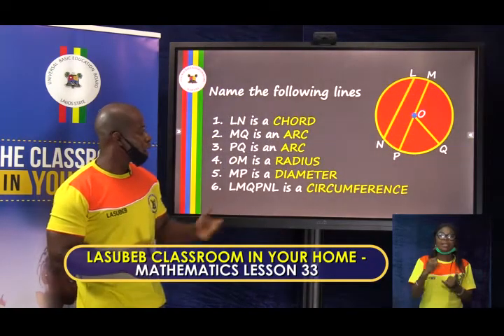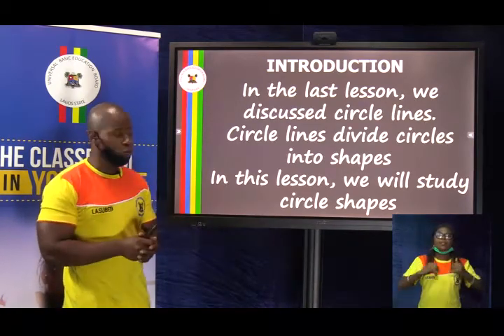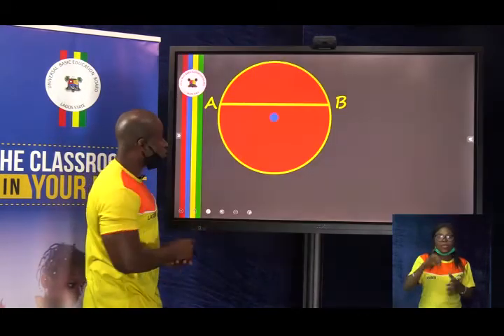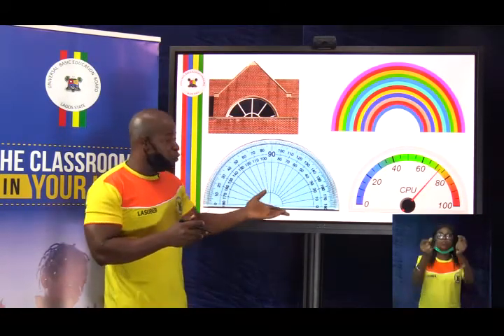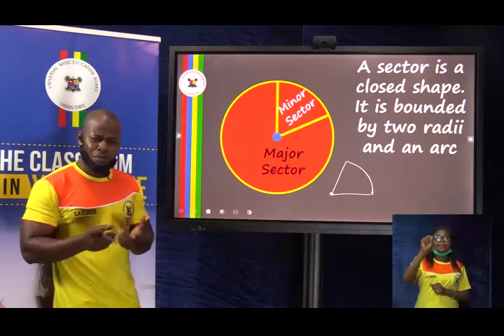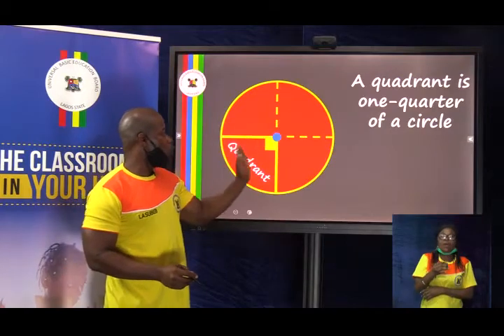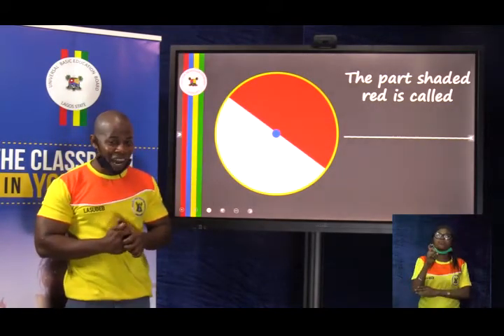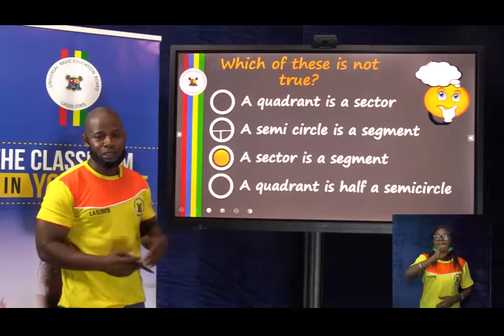LASUBEB CLASSROOM IN YOUR HOME MATHS LESSON 33